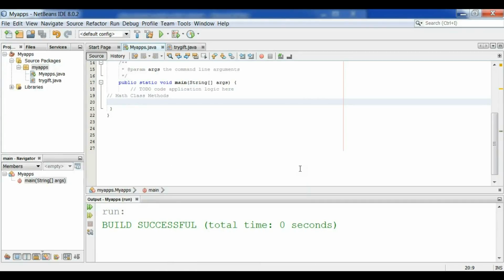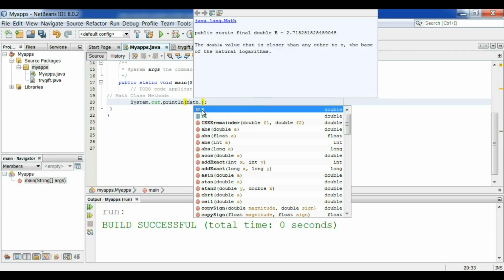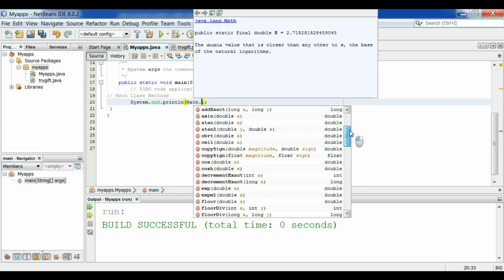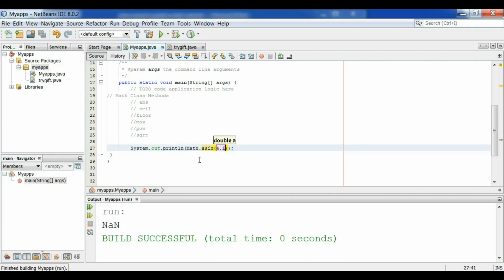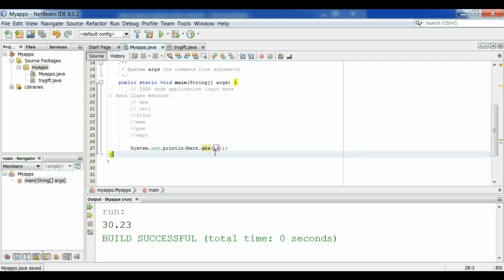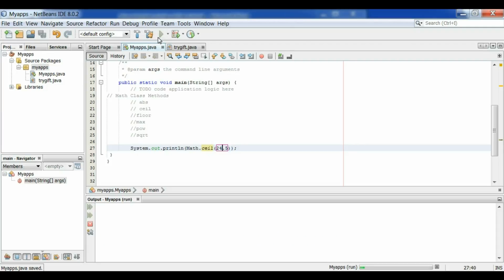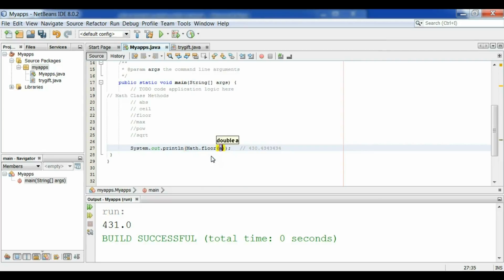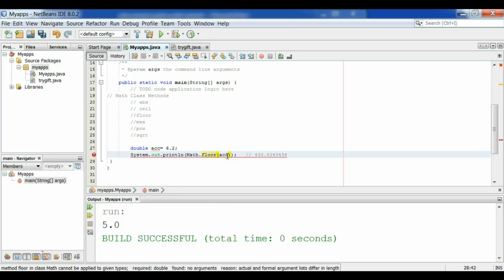part-35 java programming math class methods-1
Java programming math class methods, Java platform. The language derives much of its syntax from C and C++